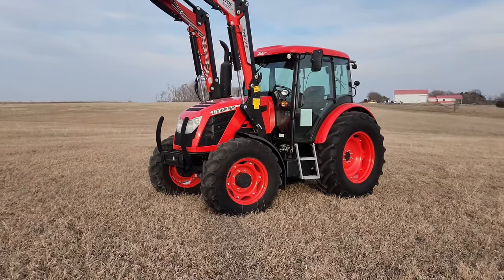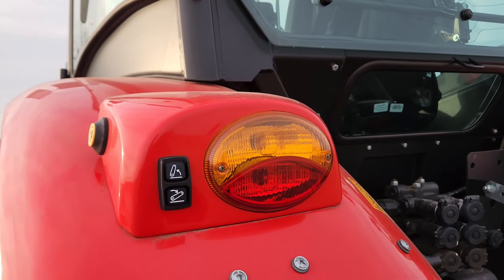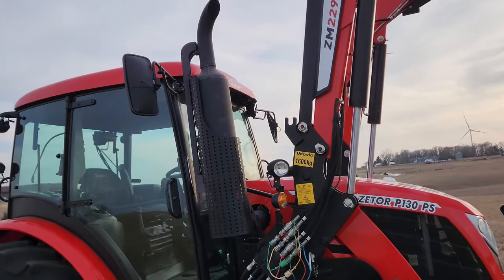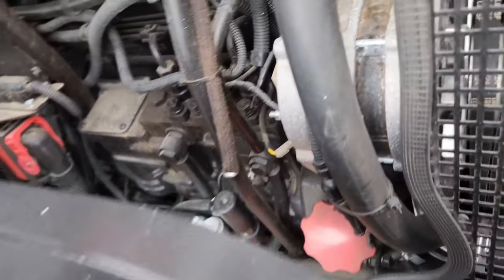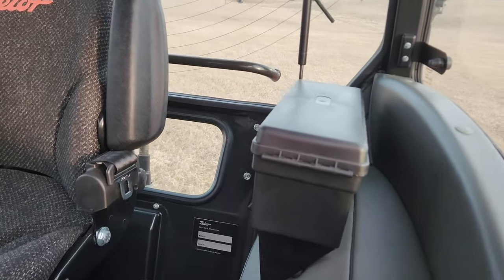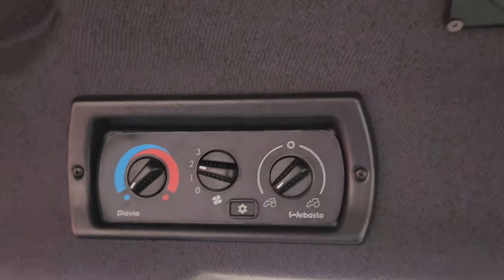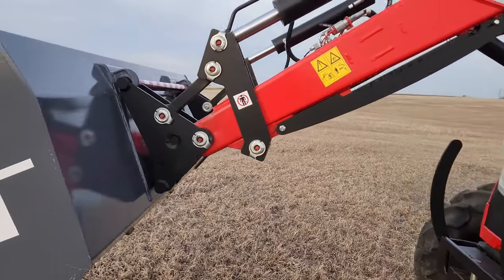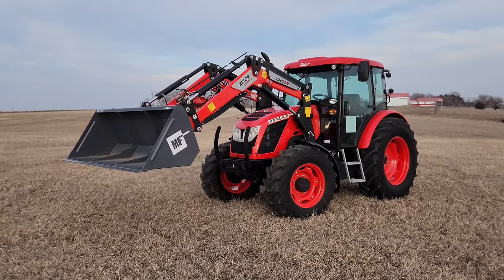Zetor Proxima 130PS Tractor Walk-Around Brand New @ Berndt Farm Equipment! Simple and Reliable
This is a brief walk around of a new Zetor Proxima 130HS located at Berndt Farm Equipment Avon SD.  This 130hp tractor is equipped with a mechanical self leveling loader with third function and euro tach bucket. Zetor is a proven simple and reliable tractor that has been building tractors for over 75 years.
We stock many parts and filters for Zetor tractors and ship them all over.